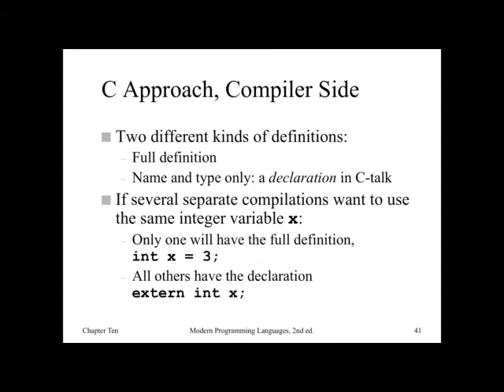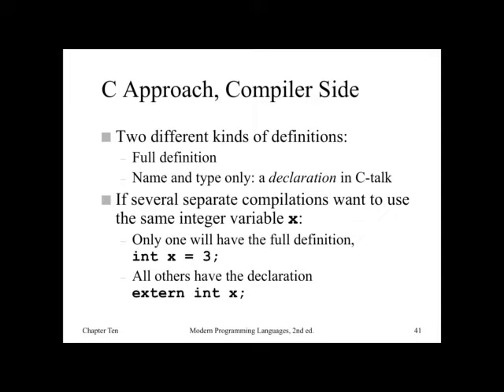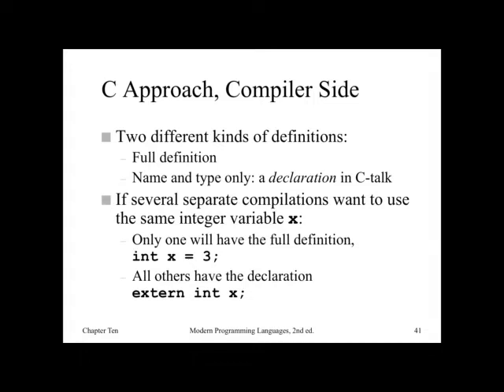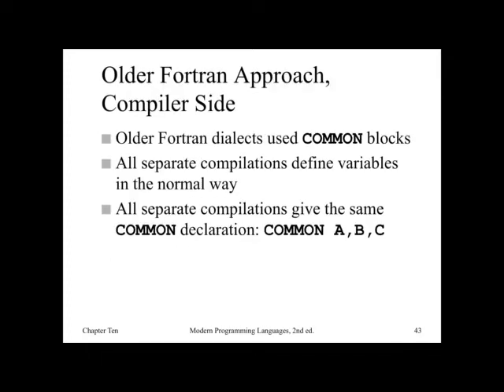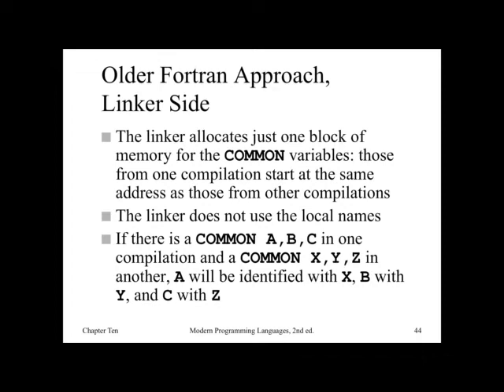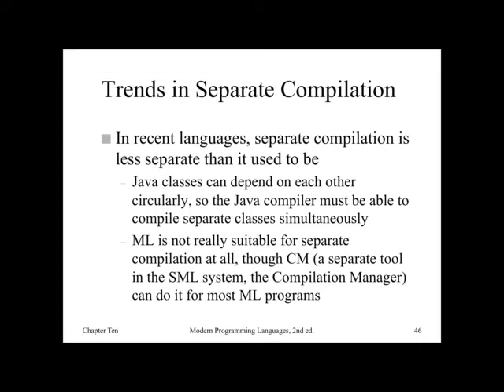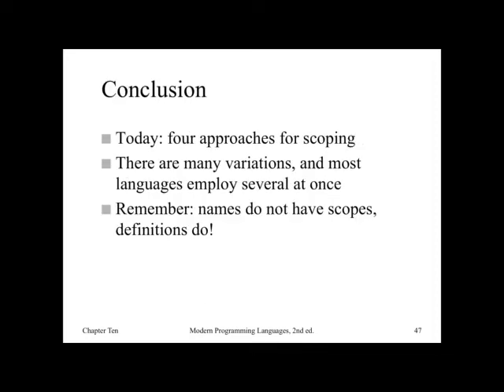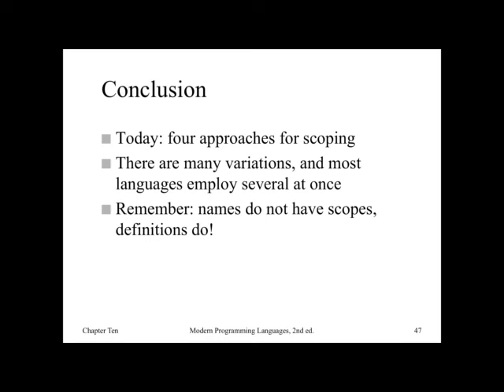UVU CS 4450 - Podcast 10.5 - Scope - Separate Compilation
Scope, Separate compilation